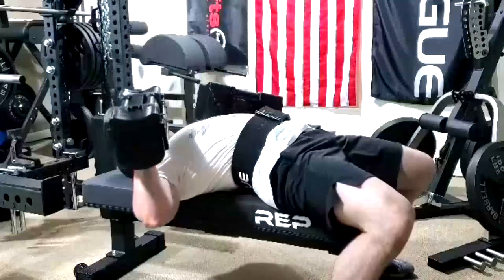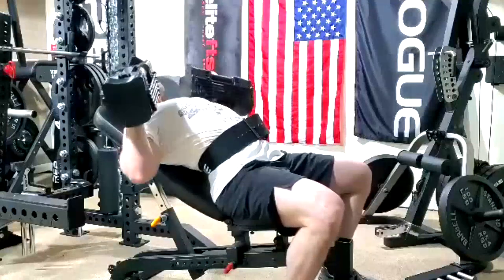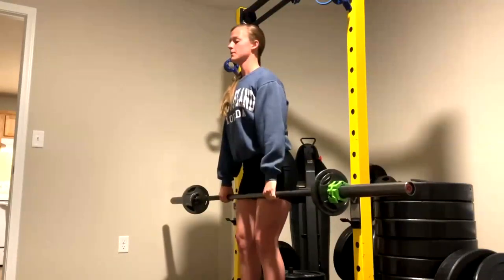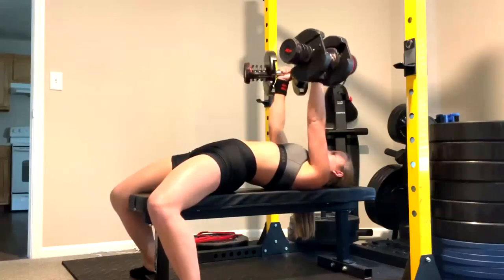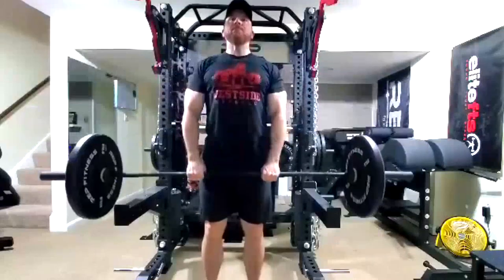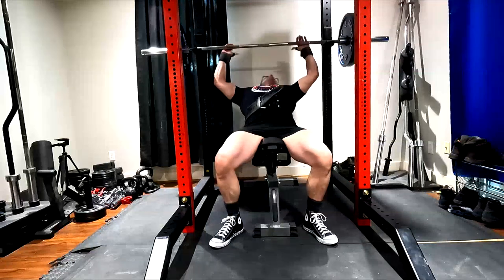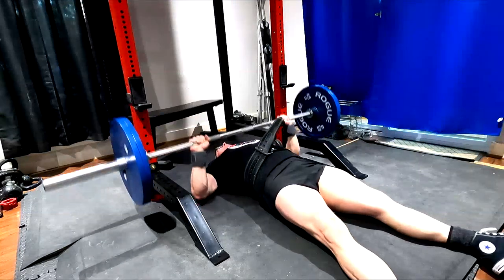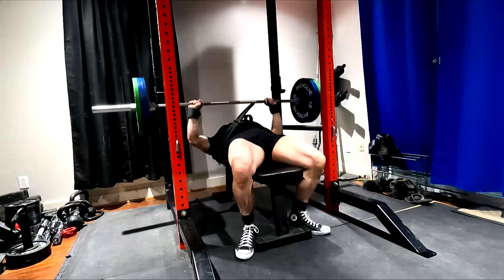When Do Dumbbells Have An Advantage Over Barbells?